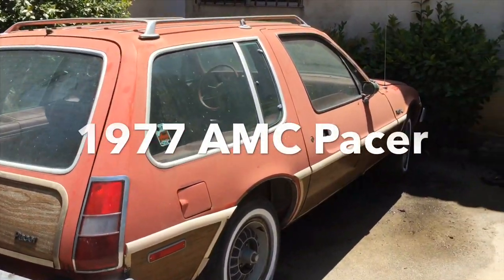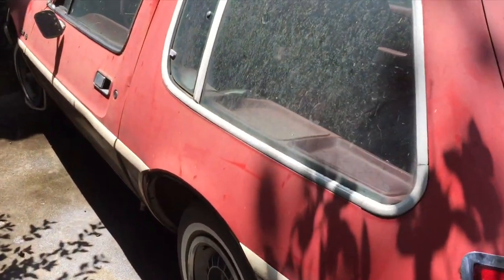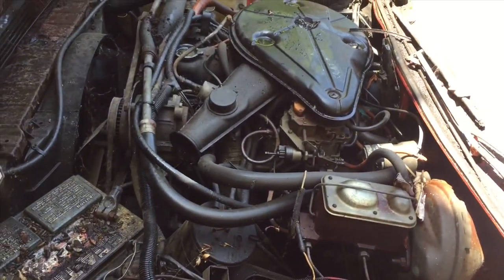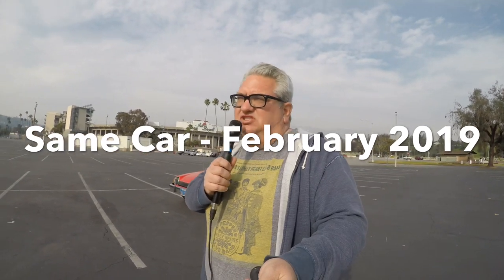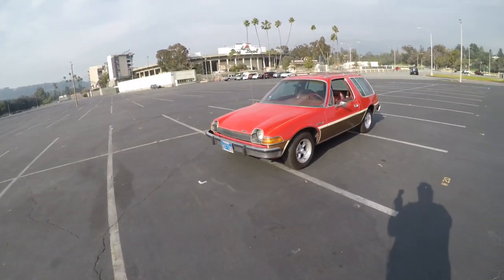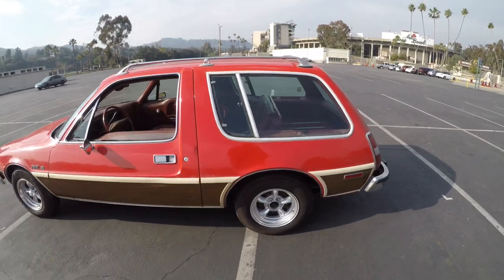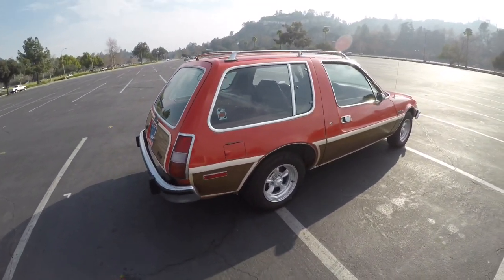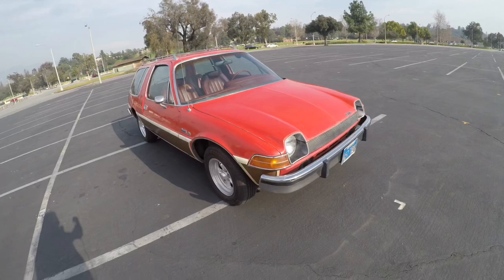1977 AMC Pacer D/L Woody Station Wagon - Before & After Videos - Barn Find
Video from back in June of 2017 when I found my 1977 AMC Pacer and what it looks like now.